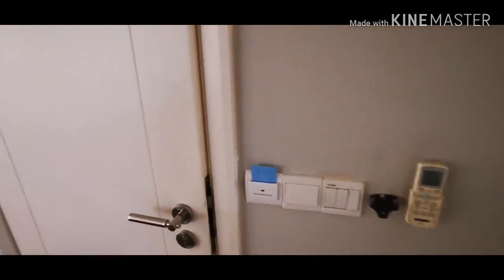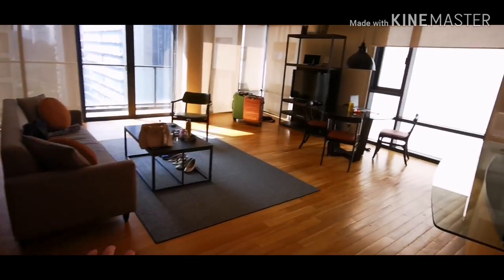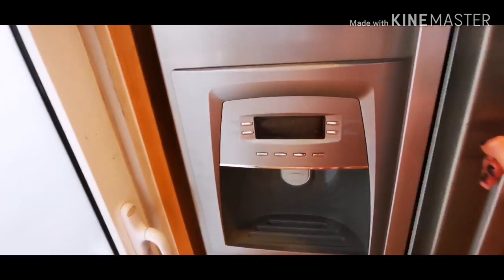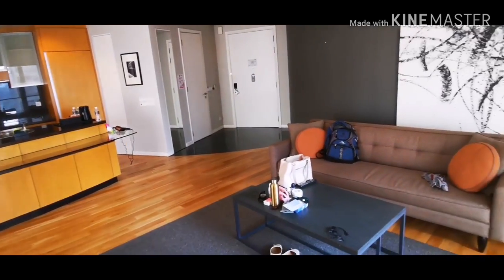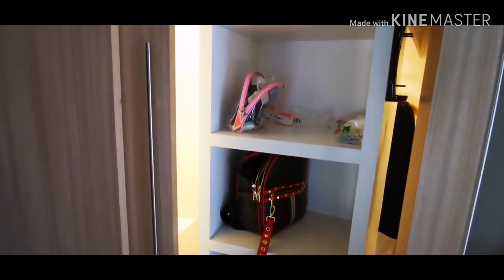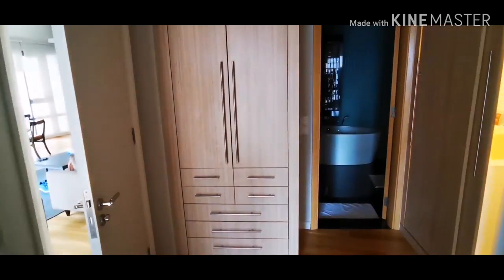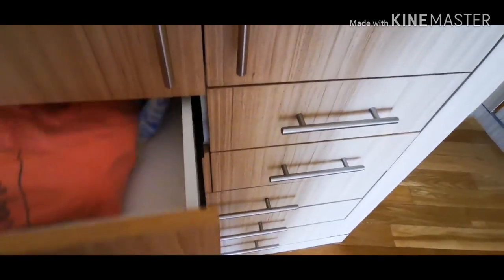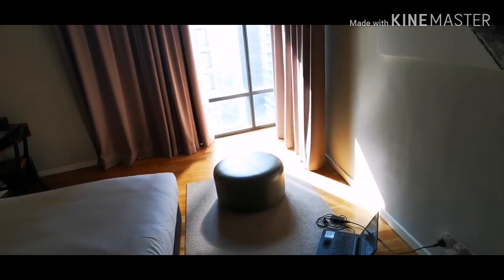E&O Residences Kuala Lumpur |Room Tour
Recommended place to stay for your vacation